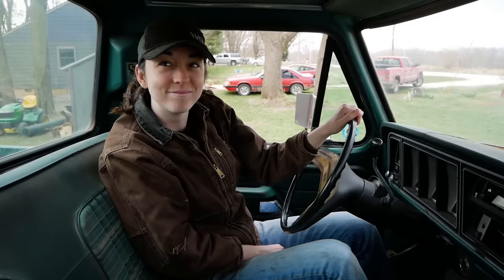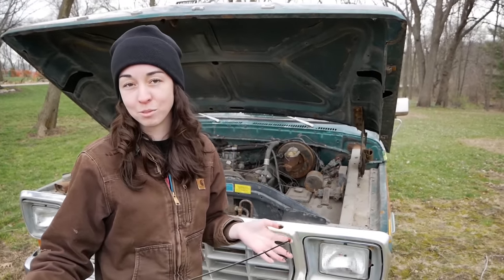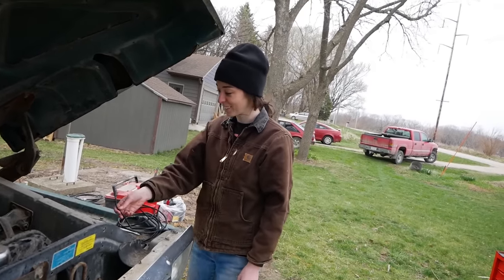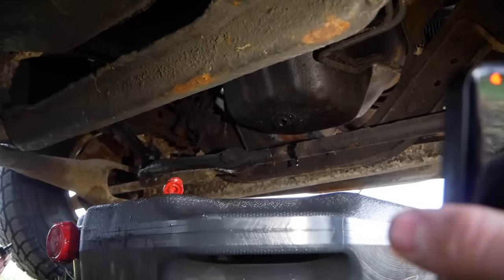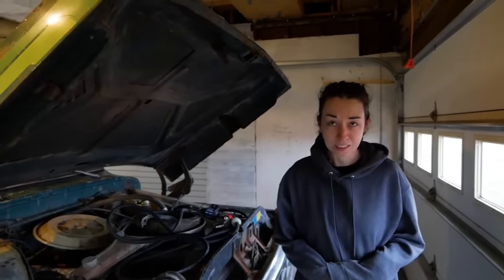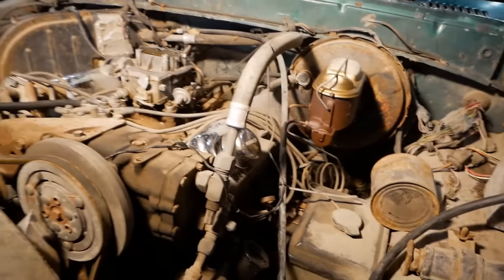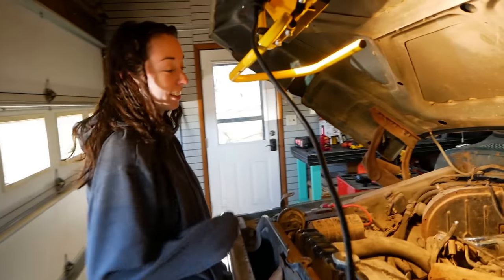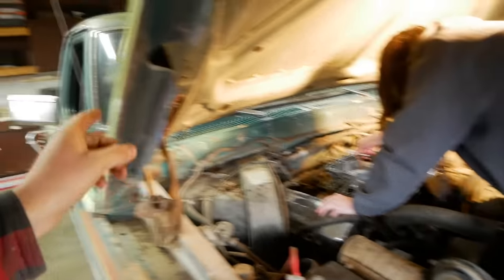I Bought a FLOODED F150! First Start and Revival!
Alright, Monsters, you are in for a treat. In this video I bought a 1978 F150 that we didn't realize it was flooded.  Witness the chaos and struggles the first few weeks of owning this truck brought.

I realize my truck has square headlights but it IS a 1978.